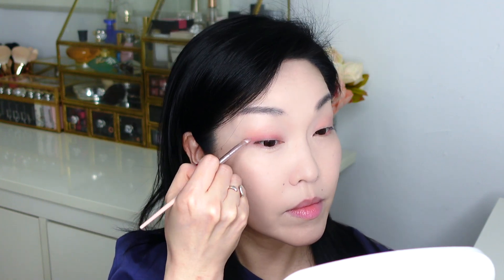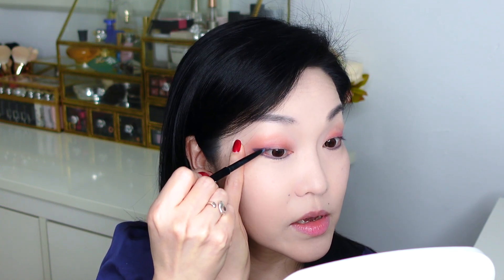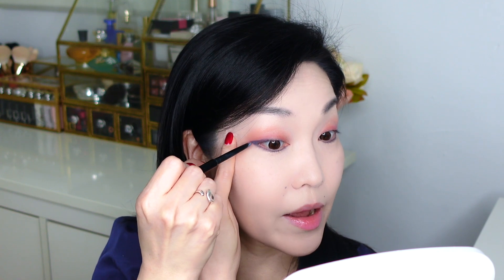TOM FORD | Electric Cherry ⚡️🍒 Eyeshadow & Lipstick | Review, Swatches, Makeup Look